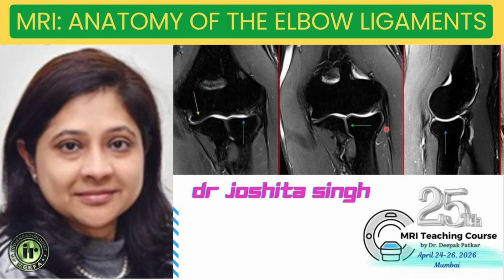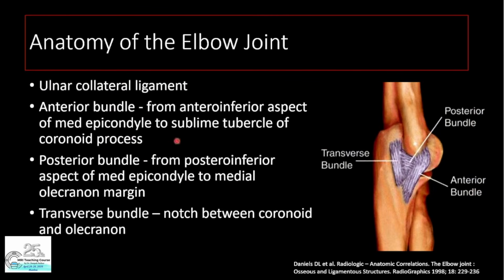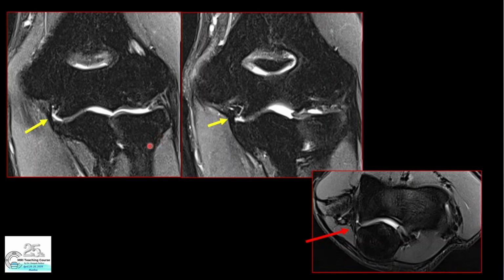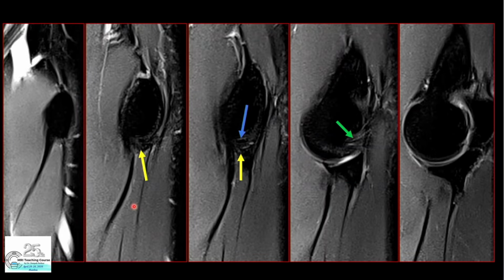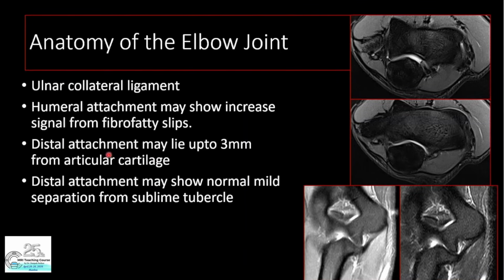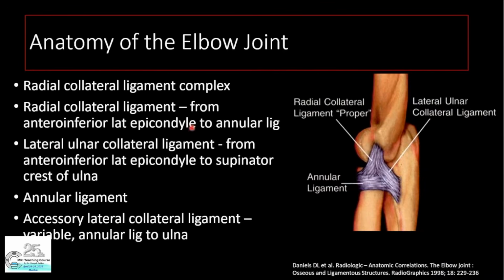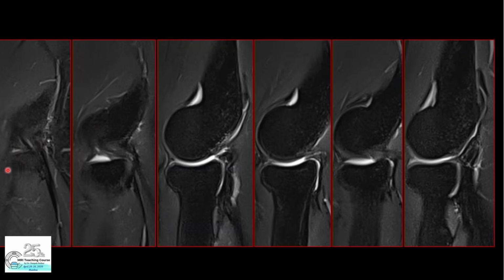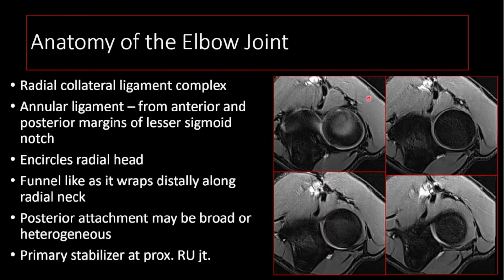JOSHITA SINGH | The Elbow Ligaments on MRI